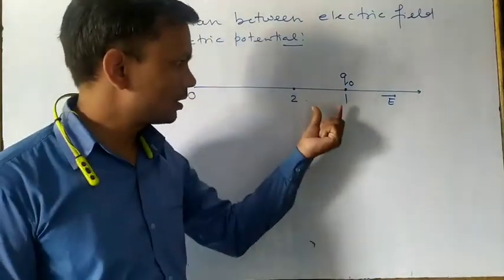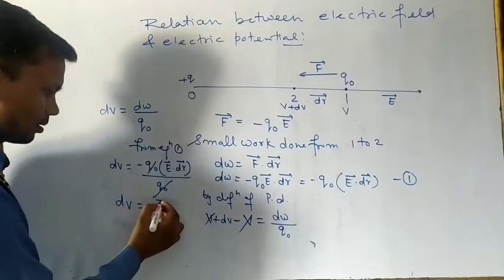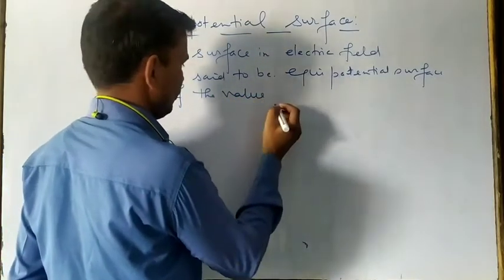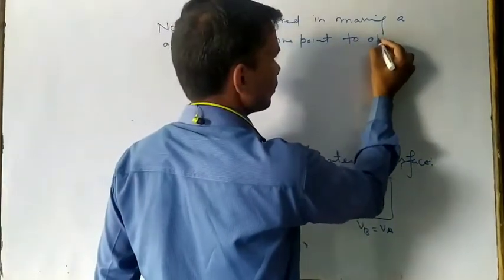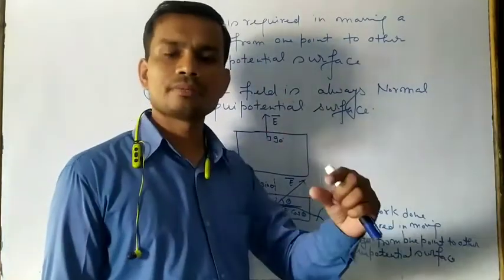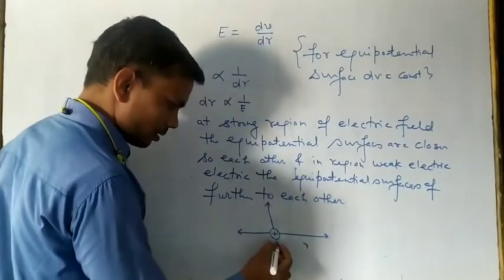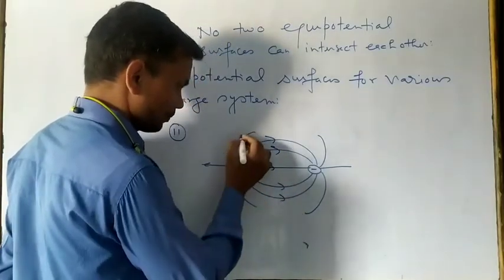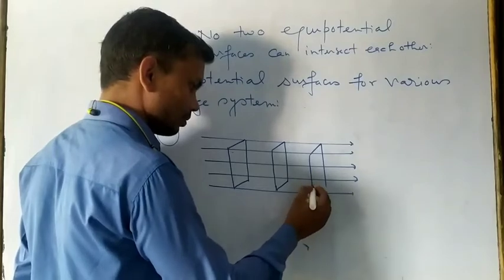class 12 physics| electrostatics| chapter2| electrostatic potential and capacitance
relationship between electric field and electric potential equipotential surfaces and its properties pattern of equipotential surfaces of various charge system